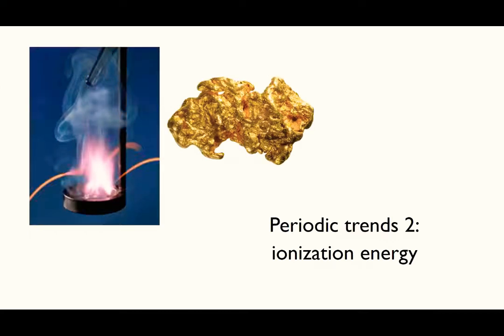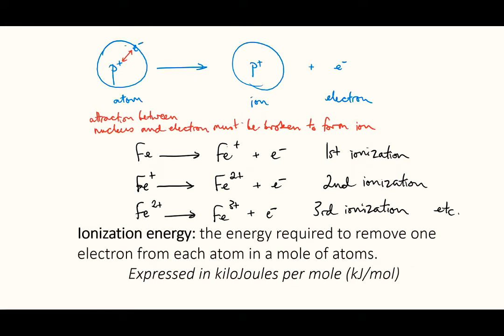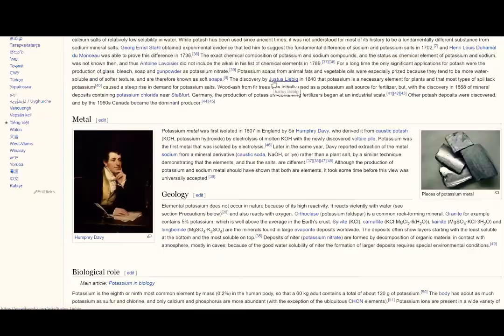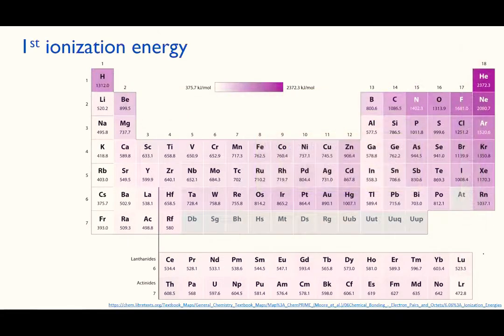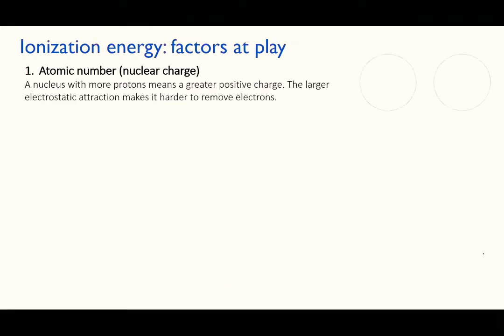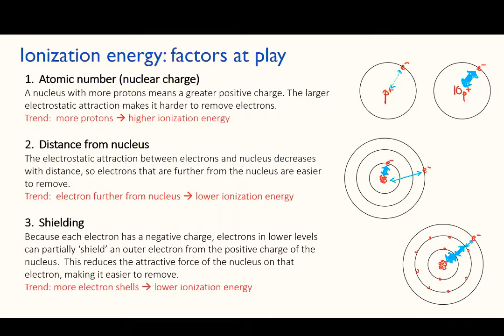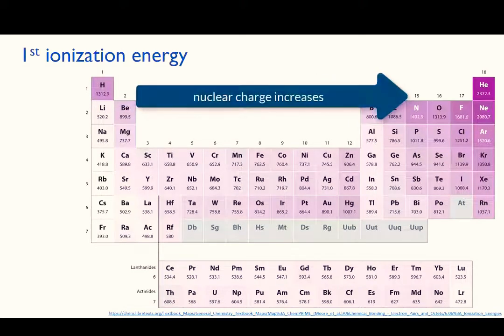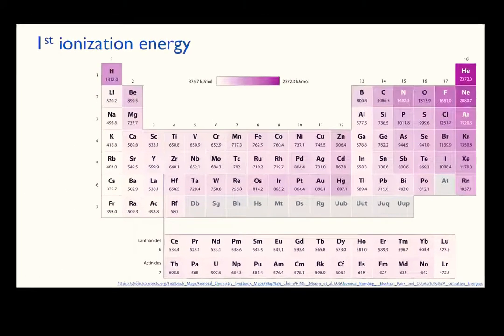Ionization energy | periodic trends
Introduction to Ionization energy | periodic trends